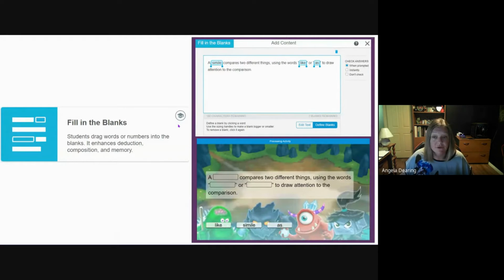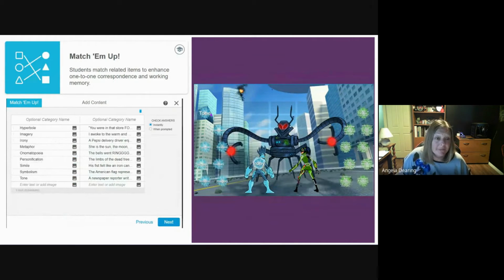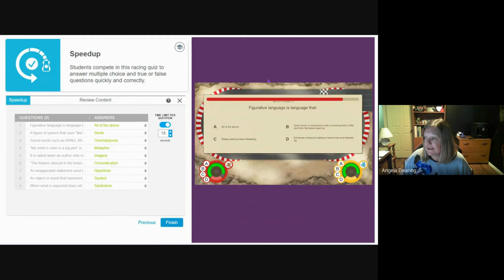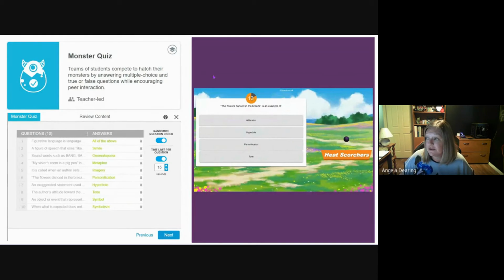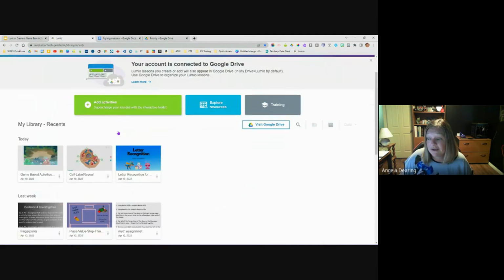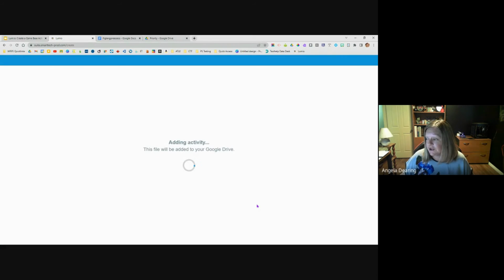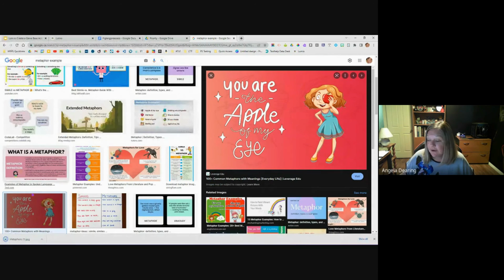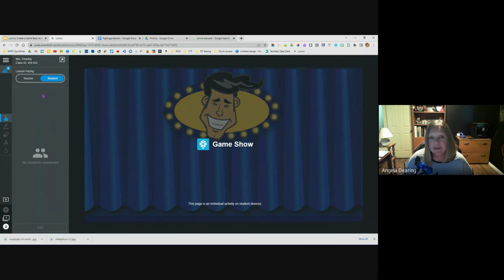Lumio Game Based Activities